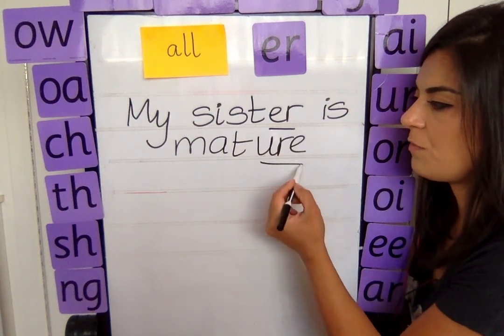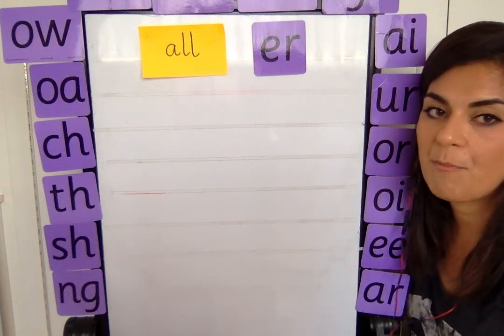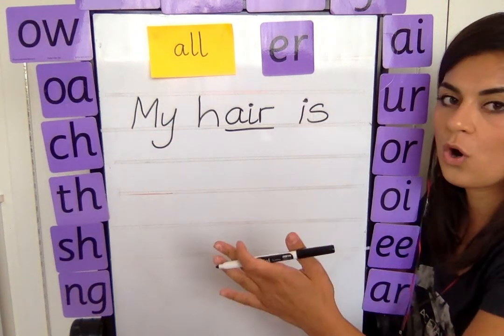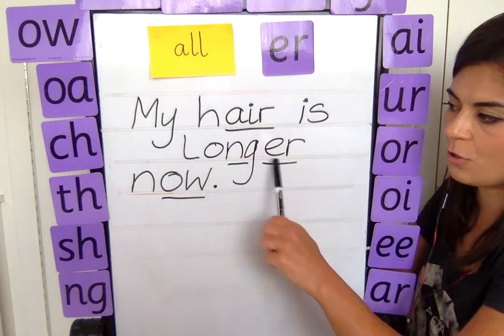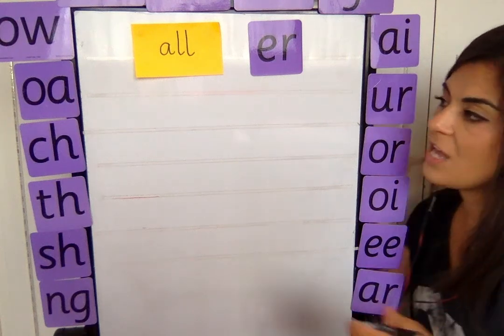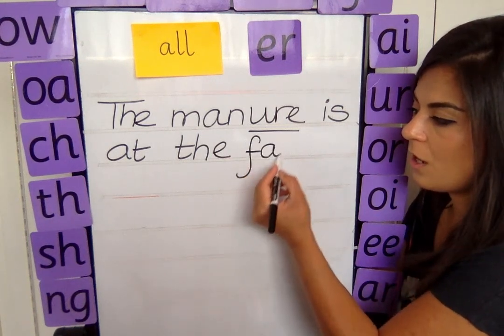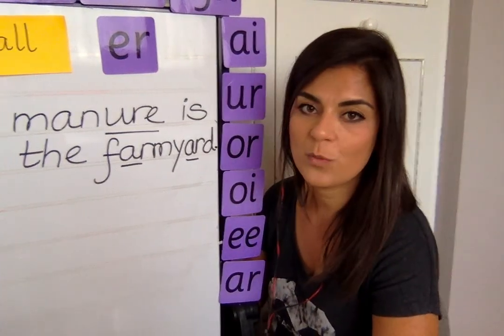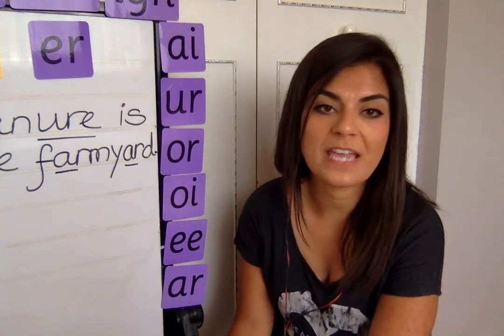Session 50: Recap all phonemes of the week